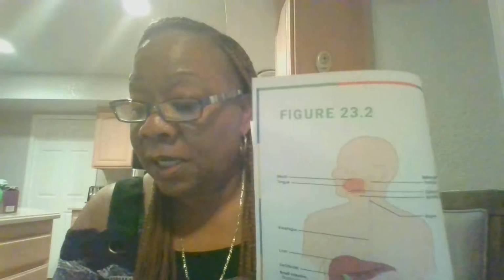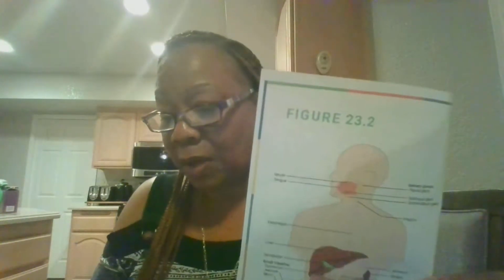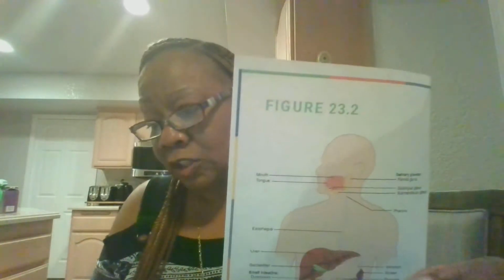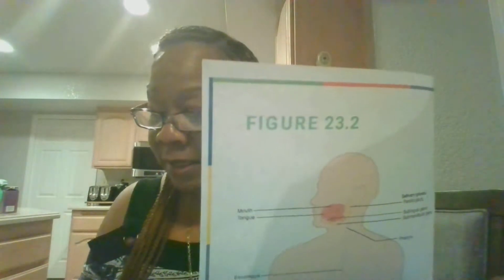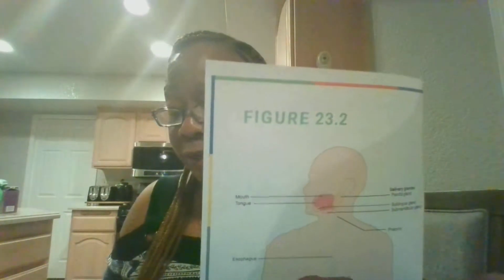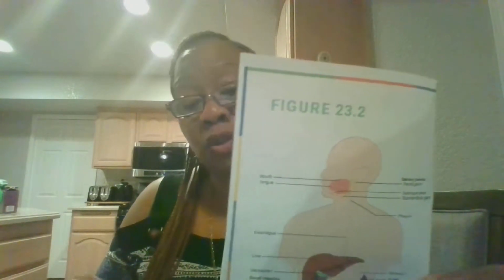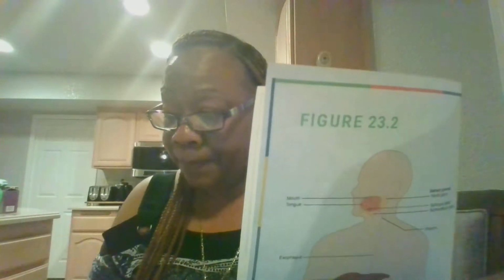WIN 20190414 20 25 25 Pro